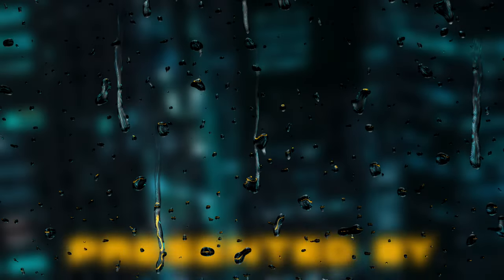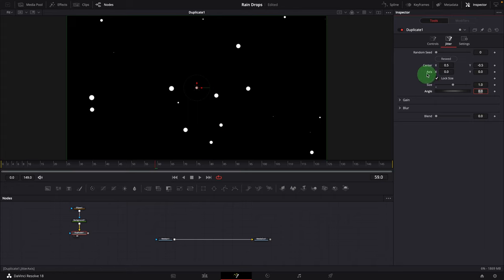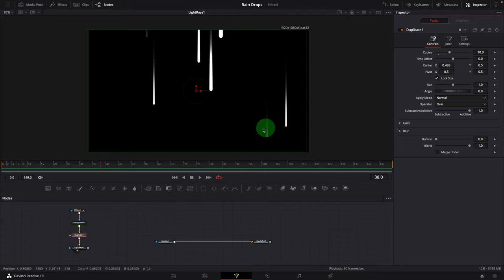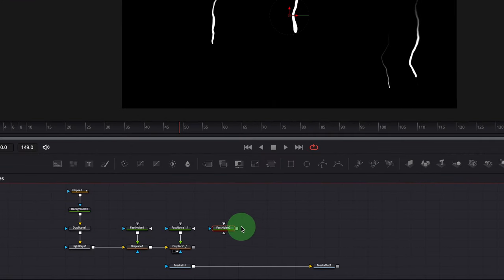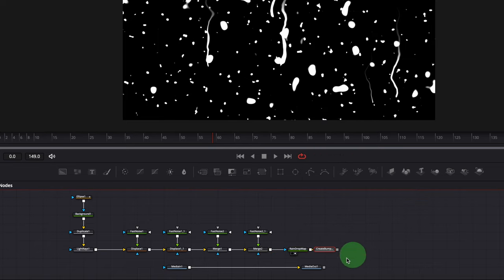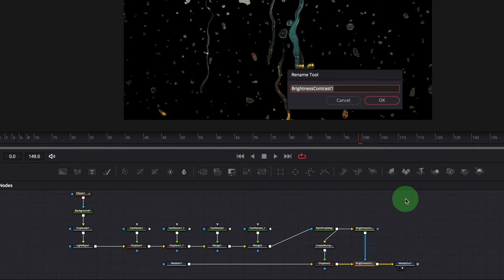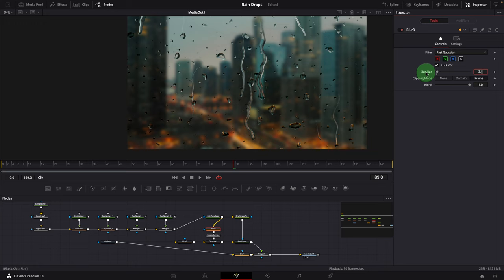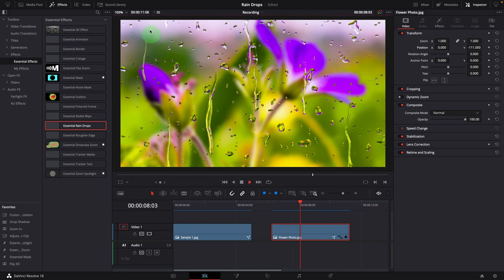Realistic Rain Drop Effect Tutorial and Template - 100% DaVinci Resolve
00:00 Intro
01:00 Long water drips
07:03 Small water drops
08:08 Large Water Drops
08:47 Water Drop Displacement and Refractions
10:34 Separate the water drop layer
13:52 Color refraction
14:23 Summary
15:07 Use Rain Drop Effect in Edit page
16:02 Rain Drop Effect Parameters
17:43 Create Big Droplets